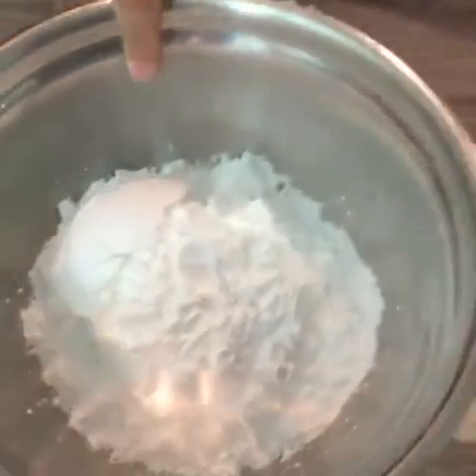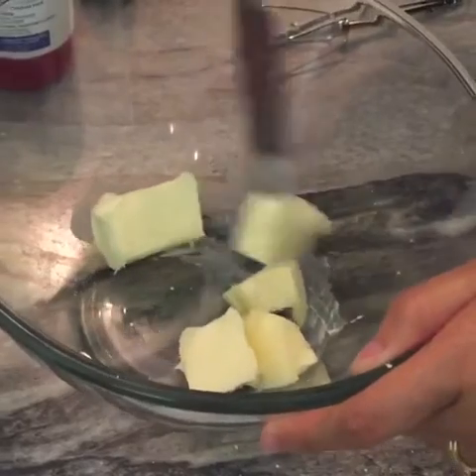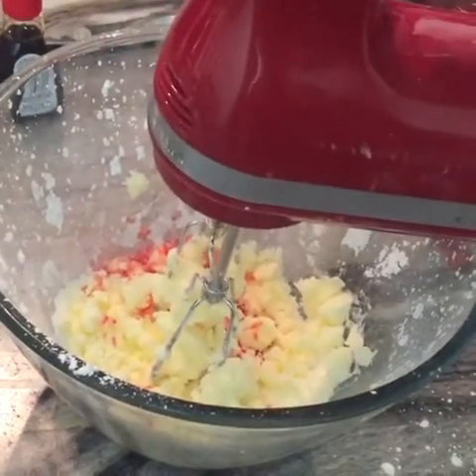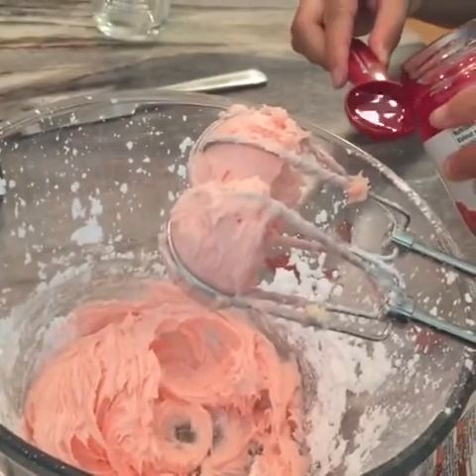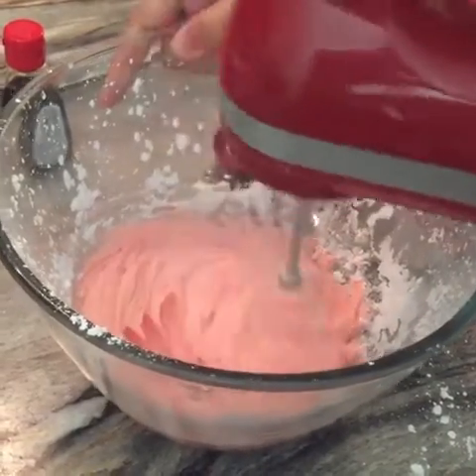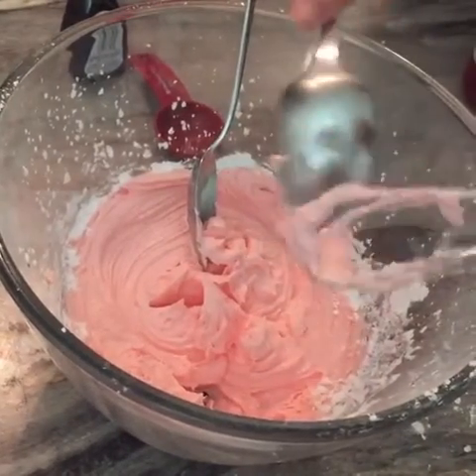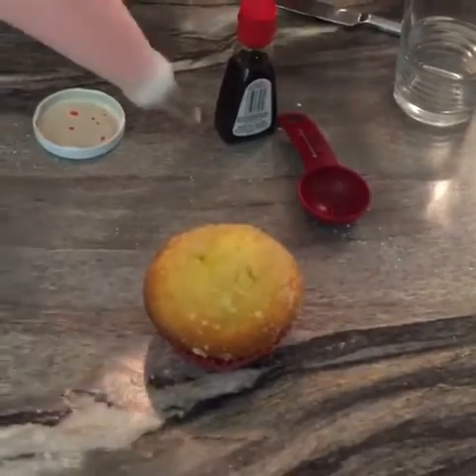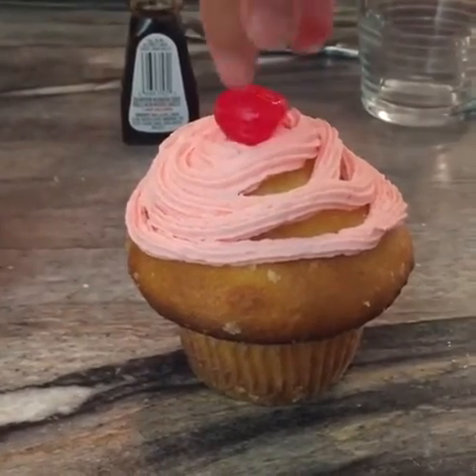Cherry vanilla cupcake recipe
Canada Day Recipe: Cherry Vanilla Cupcakes

Make this delicious recipe for Canada Day or just any day! It is so easy!